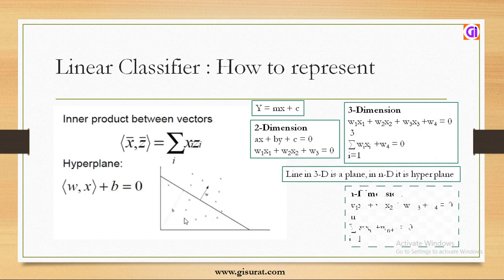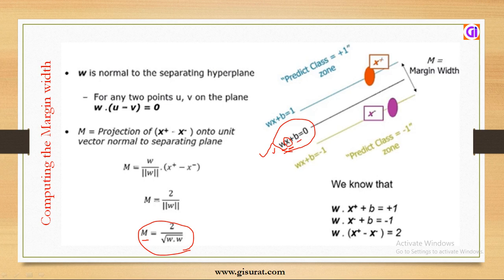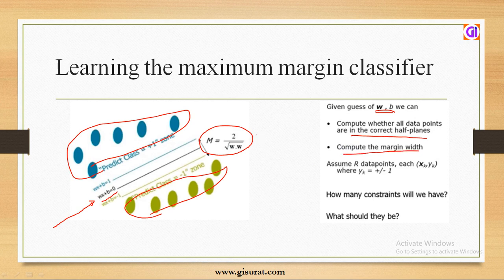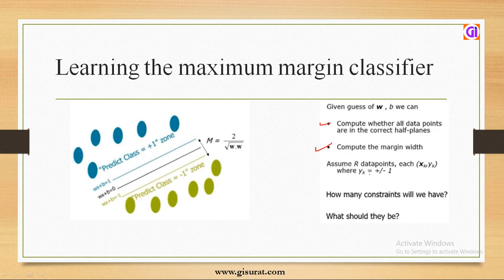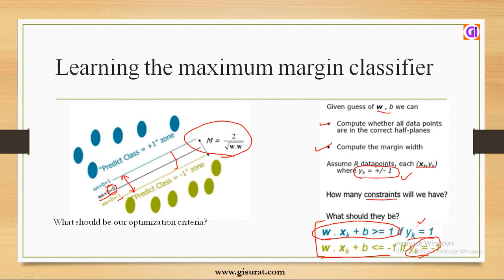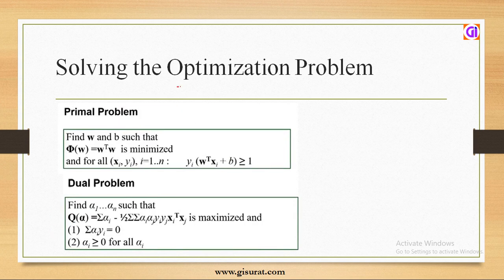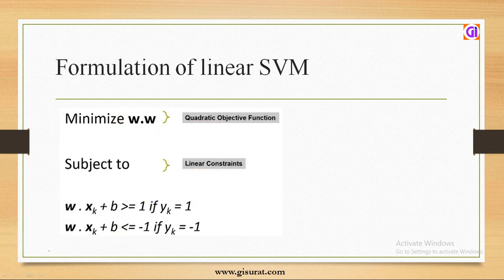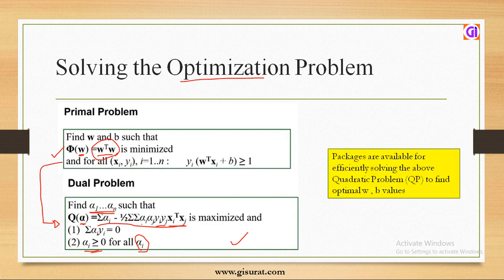3. SVM optimization